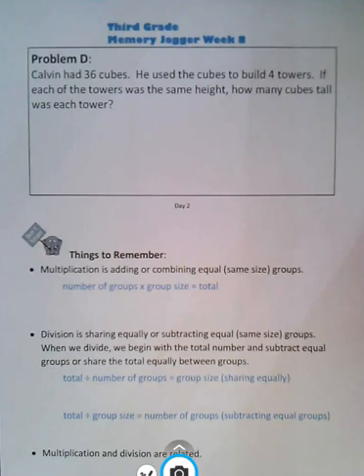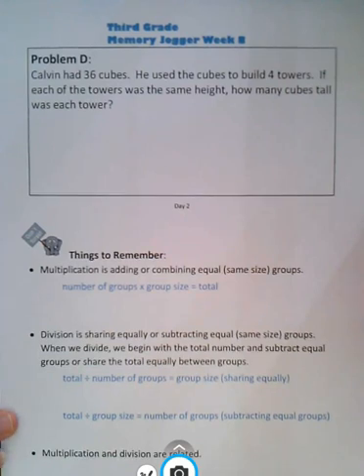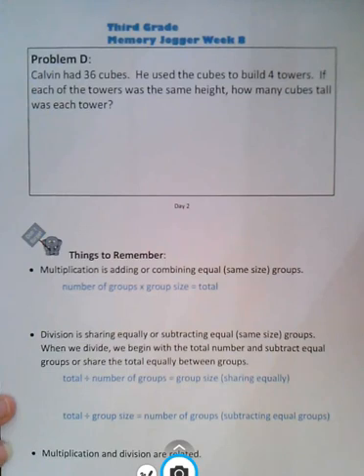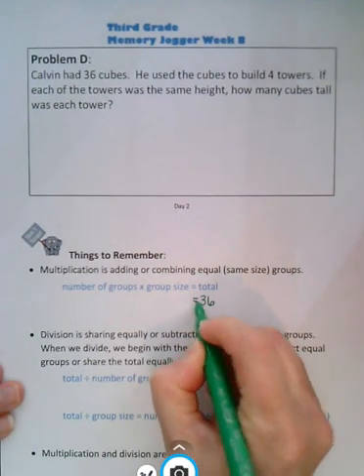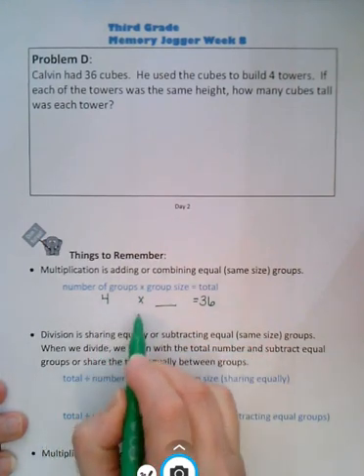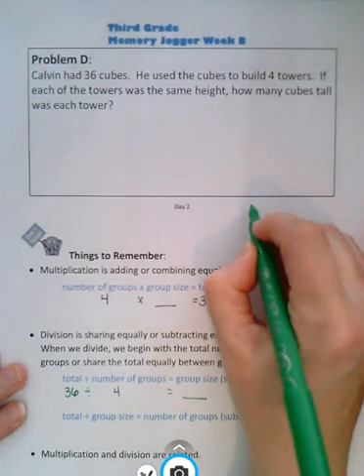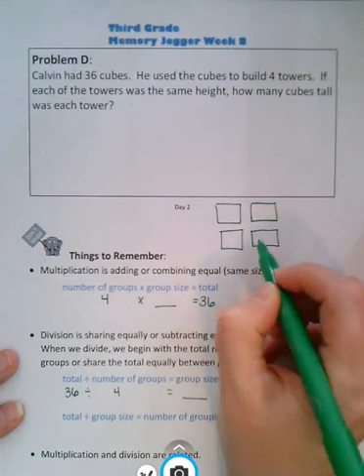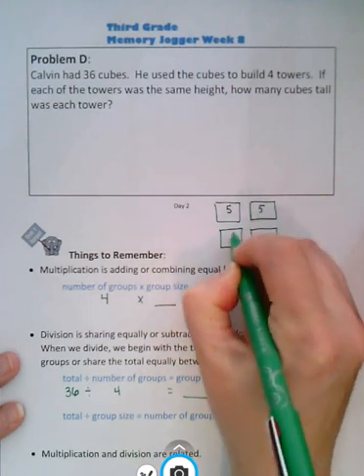3MJ Week 8 Day 2 Problem D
This video focuses on the relationship between multiplication and division.